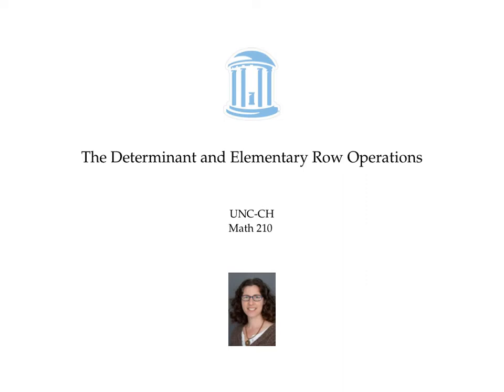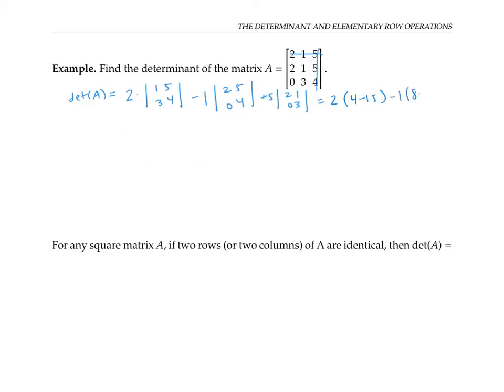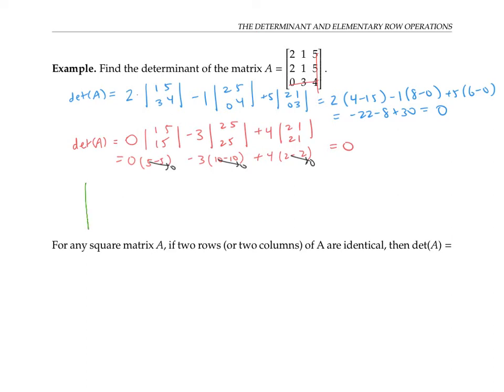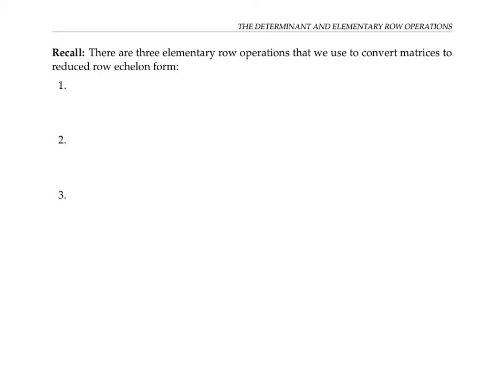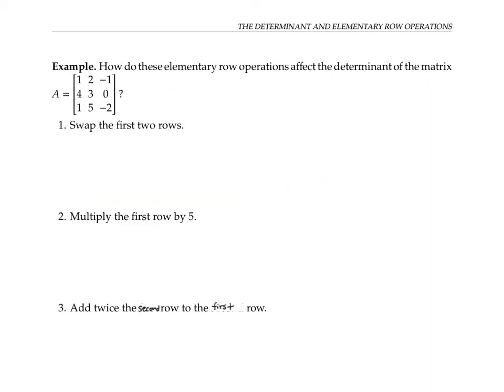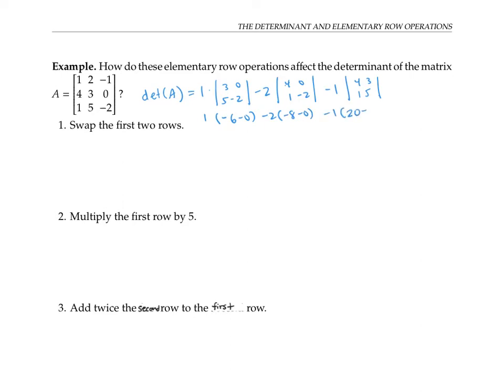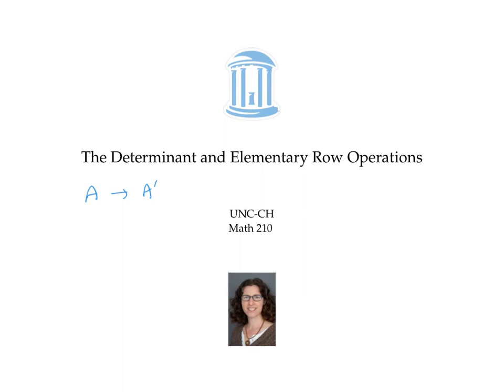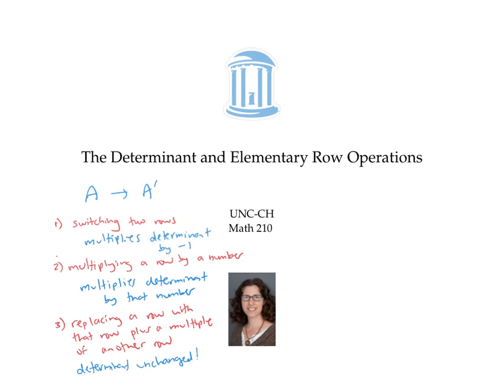Determinant and Elementary Row Operations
Performing an elementary row operation, like switching two columns or multiplying a column by a scalar, changes the determinant of the matrix in predictable ways.